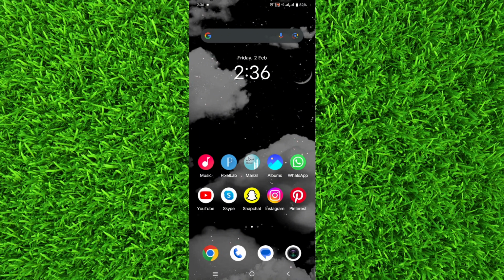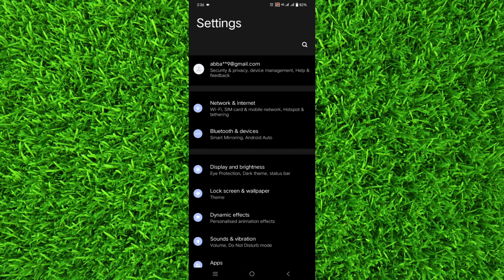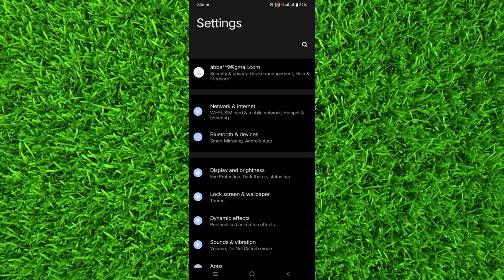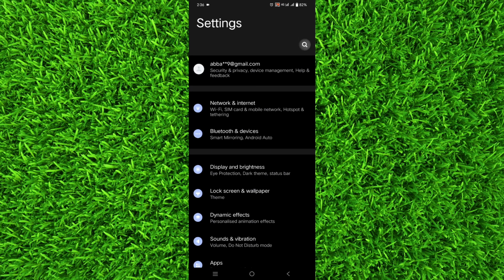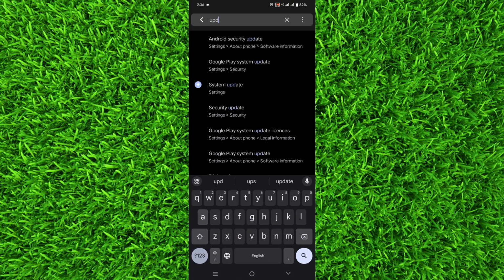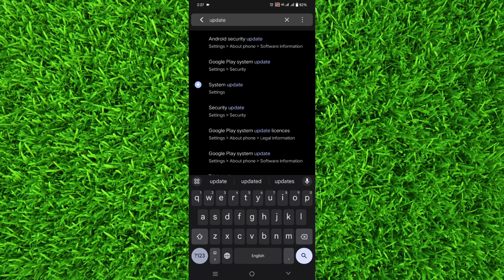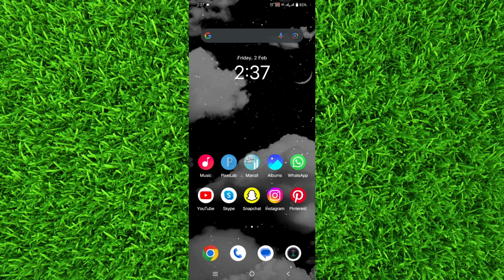How to Update any Android to the Latest Android Version in 2024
In this video I will show you how to Update any Android to the Latest Android Version in 2024.